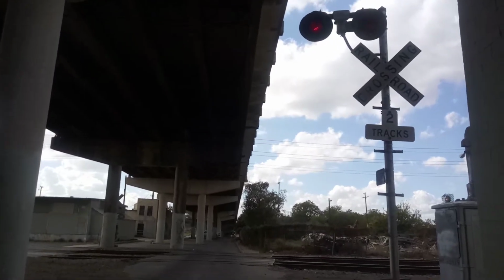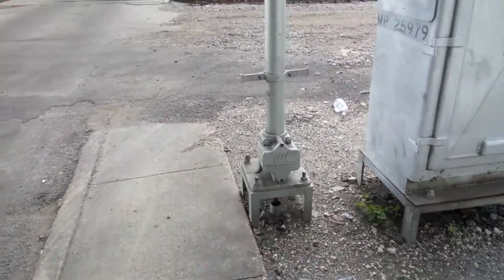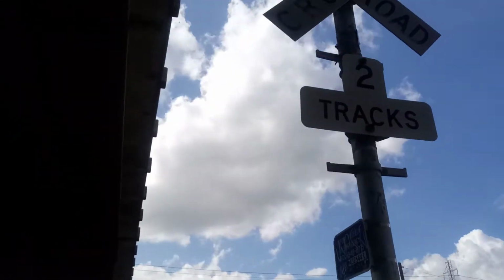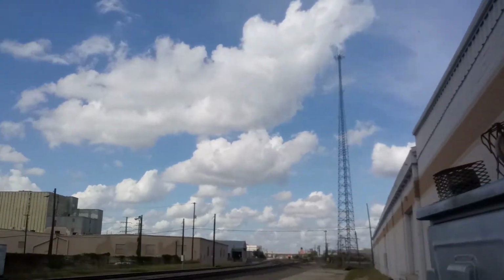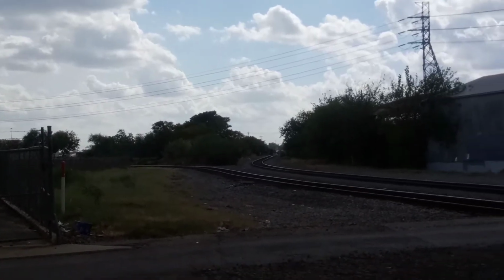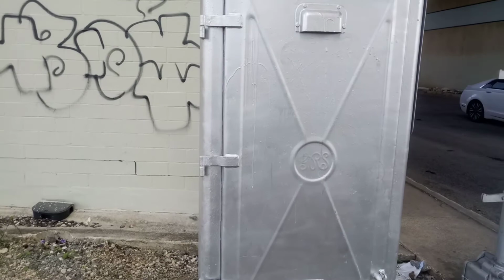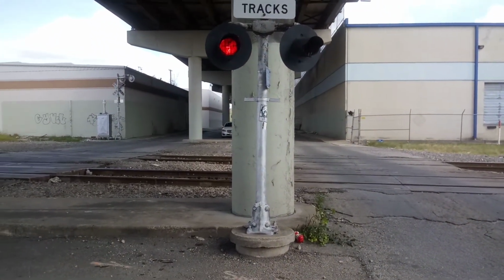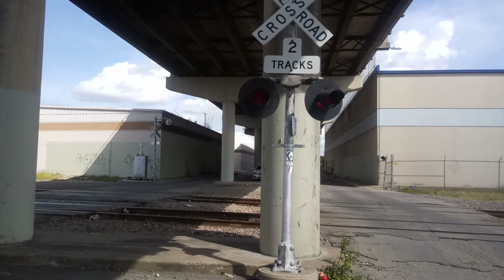Guadalupe St San Antonio, TX [CROSSING TOUR]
Crossing Info:

Street: Guadalupe Street San Antonio, TX
Owner: Union Pacific RR & Amtrak
Horn Zone

Signal Info:

WB Signal: MI Base, 1 pair of 8x20 WRRS Incadescent lights on a MI Bracket

EB Signal: Clamp Style Base, 1 pair of 8x20 Safetran Incadescent Lights with Shield guard Visors on a GRS Bracket